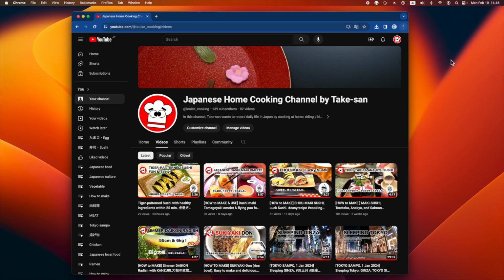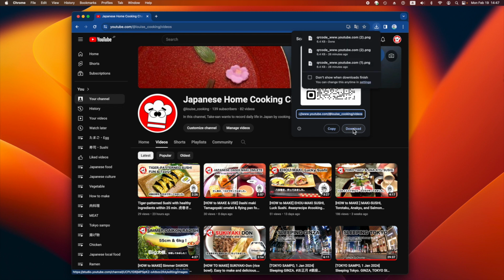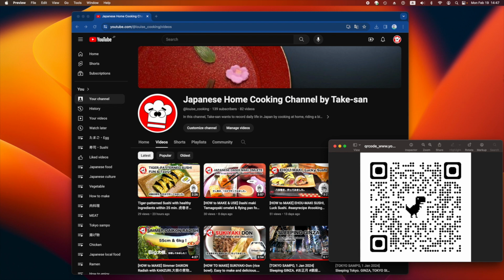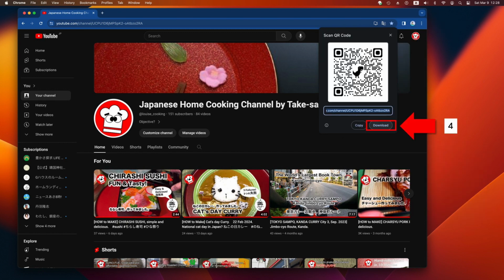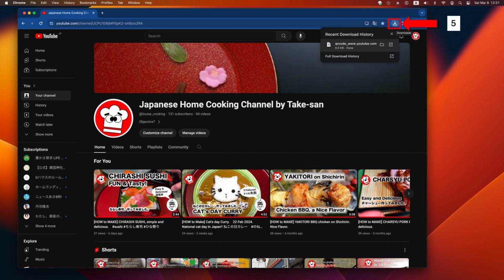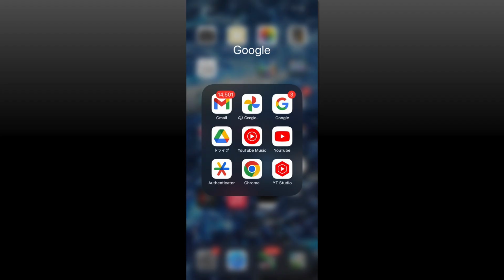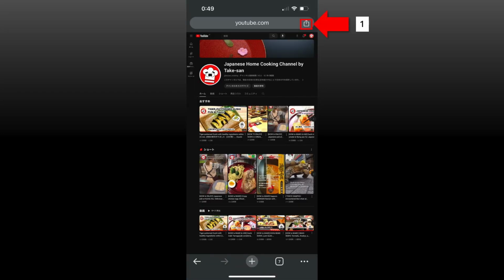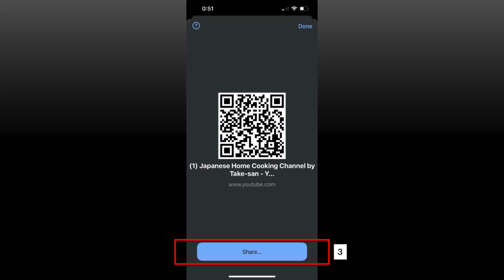[EXTRA] How to make QR code using Chrome 2024.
This time, it is a reminder for Take-san, who is quickly forgetting how to do it.